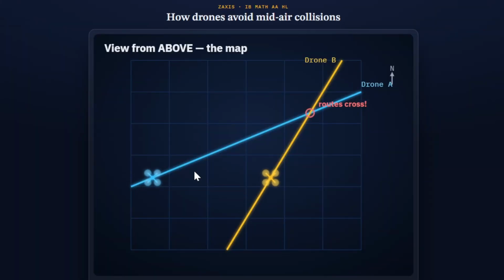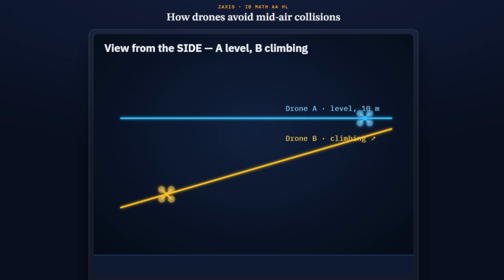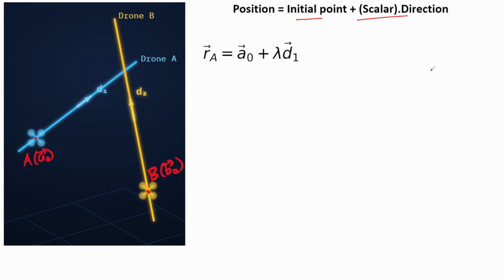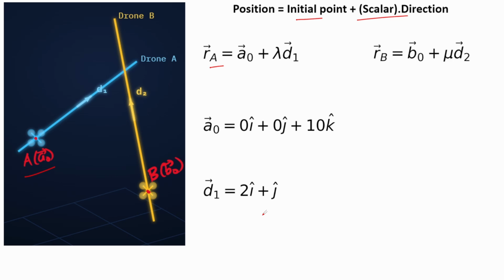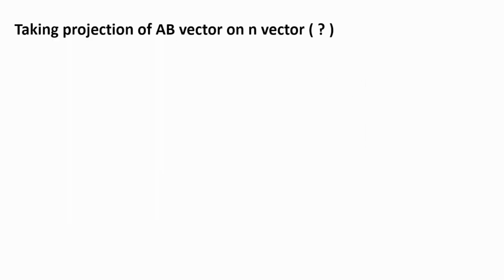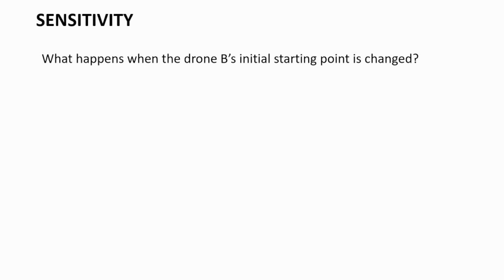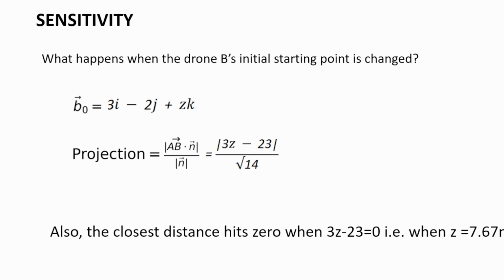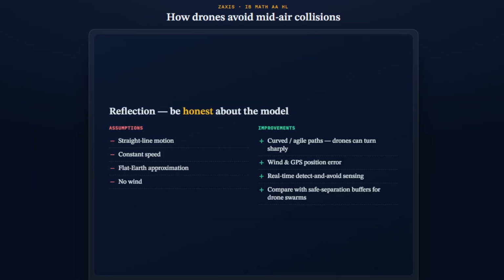IB Math IA Idea: 3D Vectors, Skew Lines & Drone Collisions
Struggling to find a unique, high-scoring topic for your IB Math Internal Assessment? In this video, we break down a perfect 7/7 level IA idea: Using 3D vectors and skew lines to model real-world autonomous drone collisions.

We will walk through setting up position vectors, utilizing the cross product to find the normal vector, calculating the shortest distance using scalar projection, and applying sensitivity analysis to hit those top-tier "Critical Reflection" marks. Perfect for IB Math AA & AI (HL and SL) students!

⏱️ Video Chapters:
0:00 - A 20/20 IB Math IA Idea
0:24 - Visualizing 2D vs 3D Drone Flight Paths
1:24 - Understanding Skew Lines in 3D Space
2:00 - Setting Up Position & Direction Vectors
3:19 - Finding Shortest Distance (The Cross Product)
4:03 - Projection & Final Distance Calculation
4:54 - Sensitivity Analysis (Critical Reflection for Top Marks)